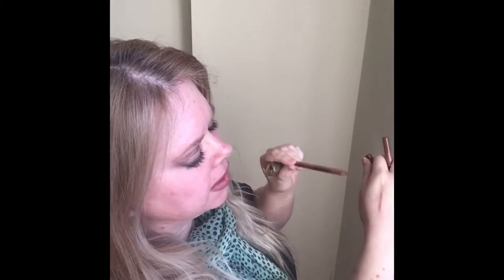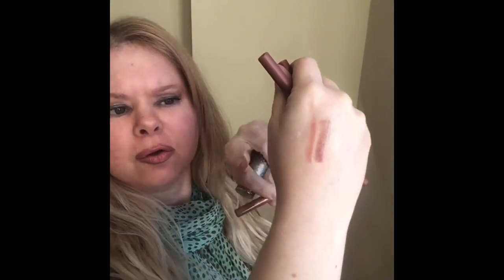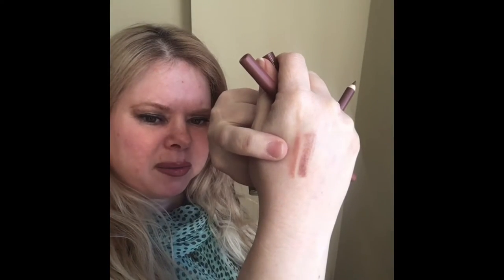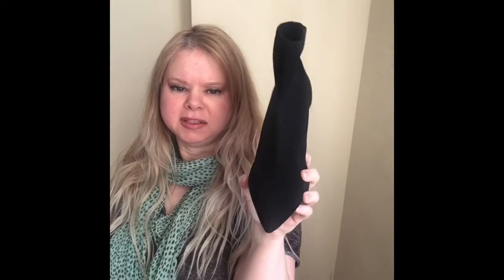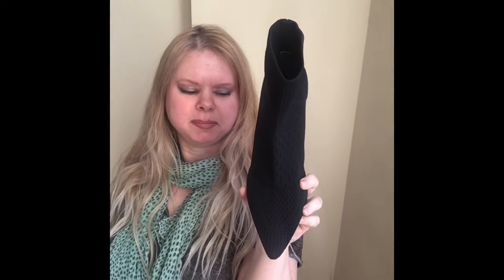PAT McGRATH LABS Review, NEW FOOTWEAR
Hello, my name is Christina.
Take a moment and sit back, and relax and let me take you into my world.

PAT McGRATH LABS ~